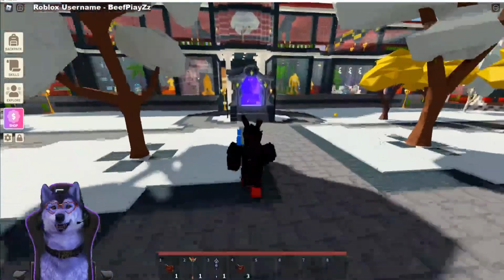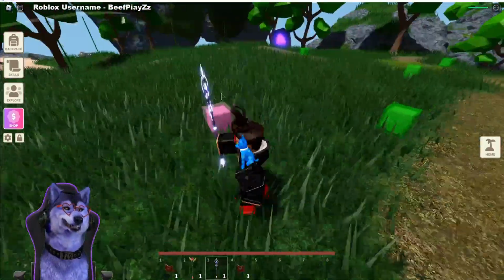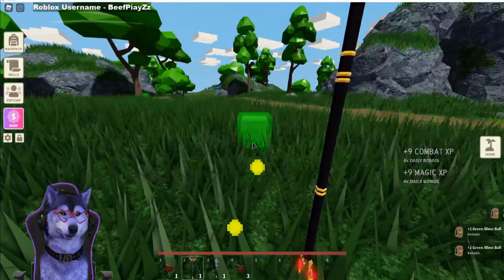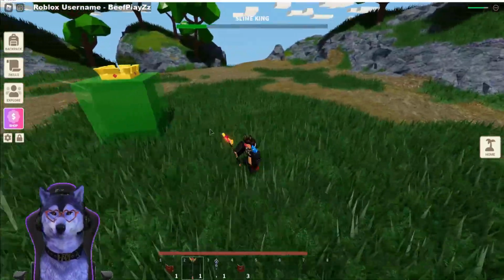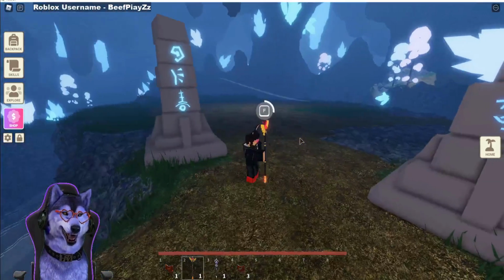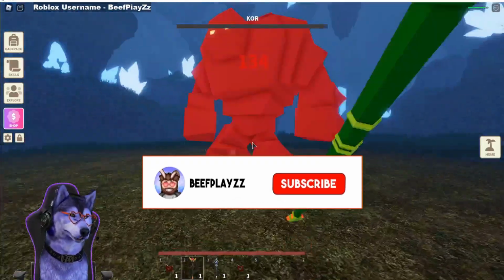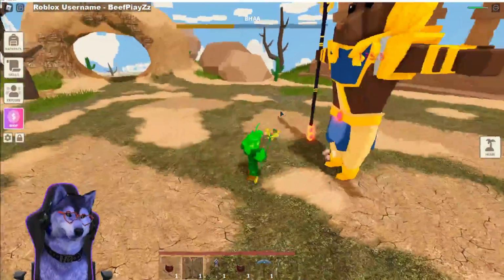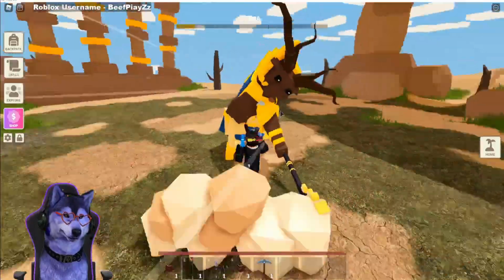NEW* Ruby STAFF* Worth it? in Roblox Islands (Skyblock)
Roblox Islands - is the new ruby staff worth getting and is the ruby staff good?

Game Link: Roblox - (Roblox Islands)

deer: Added Bhaa, the Desert Boss
desert: The Desert Nomads have furthered progress on Azarath, the Desert City
pig: Added the "Piggy Bank" animal skin to the shop
red_square: Added Rubies (found from defeating Bhaa)
red_square: Added Ruby Blocks
rock: Added Sandstone (rocks + blocks + bricks)
rock: Improved the red sandstone rock model
crossed_swords: Added Ruby Staff (damaging enemies will heal a nearby ally)
arrow_down: Reduced the damage on Kong's Axe and Godzilla's Staff
musical_note: Added new Desert Island background music
hammer: Fixed a bug that caused tools to "double drop"
hammer: Fixed an issue that prevented island visitors from using the portal to hub
ruby
boss
desert boss
Wizard Boss
 Wizard Island revamp
 New rare staff found from Wizard Boss will be added tonight
   Buffalkor Island revamp
  Added Slate and Marble rocks to Buffalkor Island
 Added Slate and Marble blocks, slabs and stairs (with slate brick and marble pillar too!)
 Spawn Location Block can be purchased from the Mechanic
 Auto Tree Cutter (workbench lvl 3)
 Steam Generator (turns coal into electricity through conveyors for constant power source)
 Rain! (& even more rain in spring!)
 Frogs now spawn on your island during rainy days
 You can catch frogs using your net
 Three frog tiers: green, brown, yellow (yellow is the rarest!)
 New Sickle tools to harvest crops faster
 Watermelon crop
 Small chance that Cletus will visit your island during the Summer to sell Watermelon seeds
 Added rose flowers!
 Fulco will visit your island in the summer to sell red and blue fertile roses
 Small chance of a winter appearance from Fulco selling white fertile roses
 Breed pink & purple roses
 Brand new background music! The new tracks are exclusive to Islands, so feel free to use in videos!
 Red Sandstone slabs & stairs
 Aquamarine slabs & stairs
 Enabled a new anti-cheat system to start disabling cheaters
 Improved the ambient wind effect
 Fixed the XOR electrical logic block
 You can now place wheat in metal troughs
 You now are prompted before asking a villager to leave your Island (no more mis-clicks)
 Added bedrock to starter island & aligned portal with starting spawn point
 Fixed bug with pricing of hot items sold to the baker